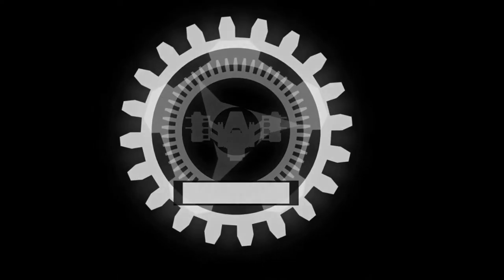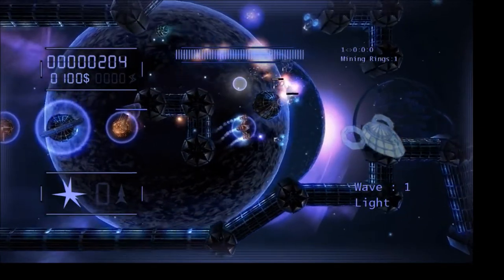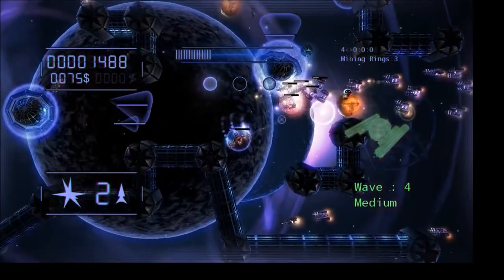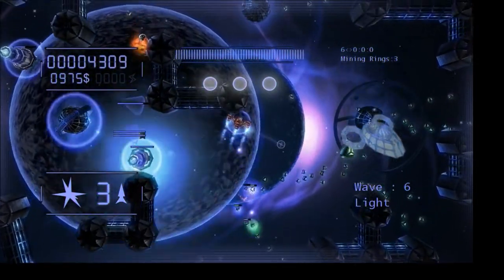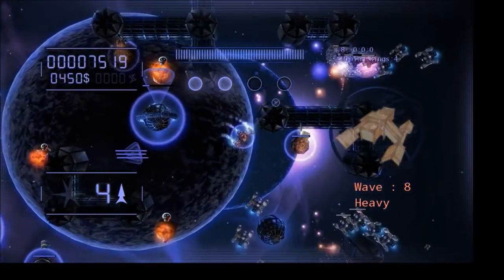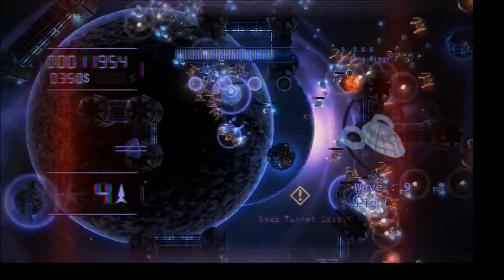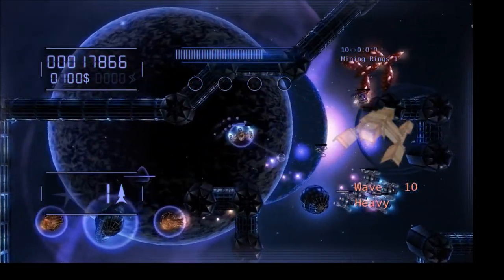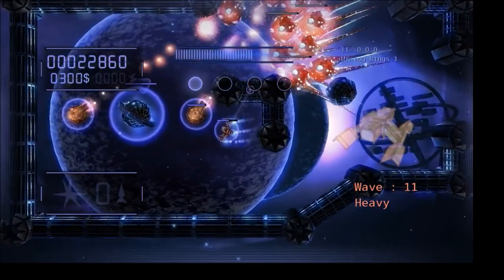Space Tower Defense (XNA Xbox / Windows Game #2)